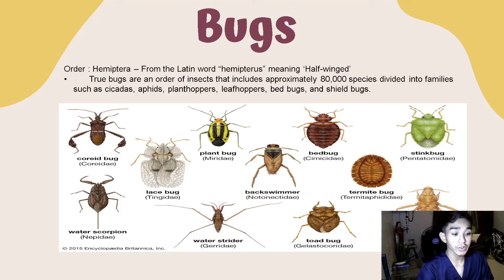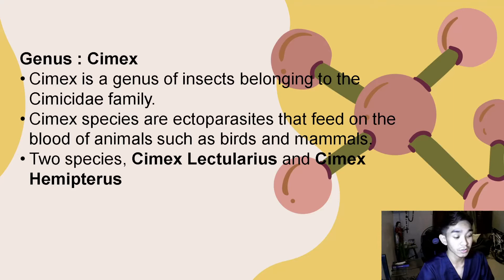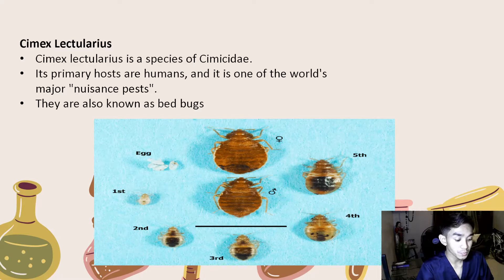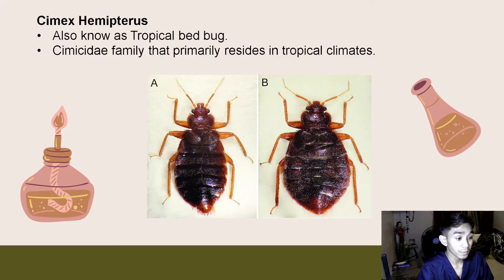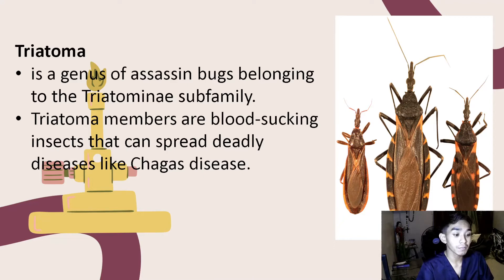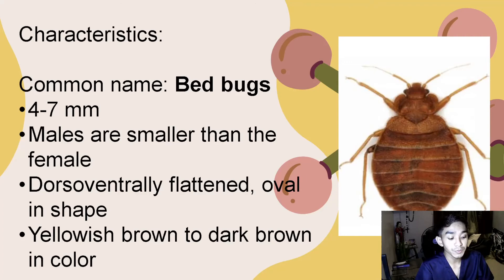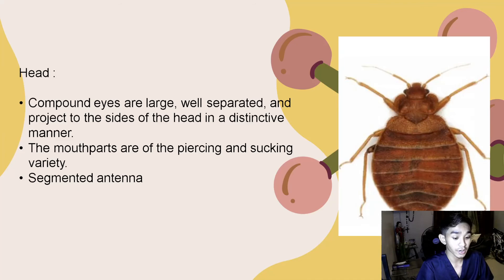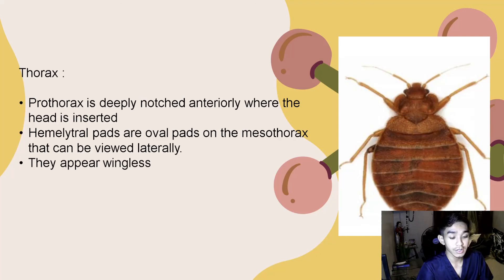VET PARA 1 | True Bugs (Order Hemiptera) [Part 1] | Chapter 7.3 (Student Output)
In this video, Mr. John Rafael B. Jacinto, a 3-DVM-B student, discussed the morphological and biological characteristics of true bugs (Order Hemiptera) and its veterinary importance.